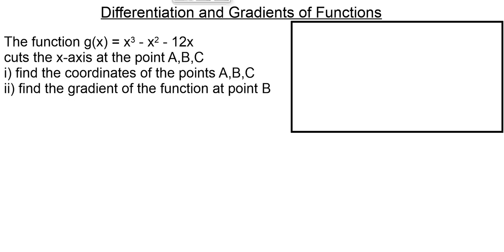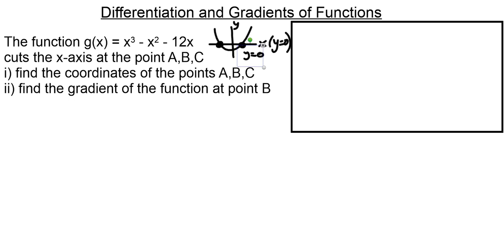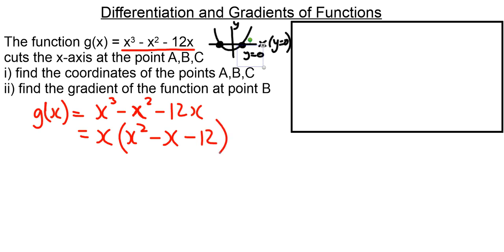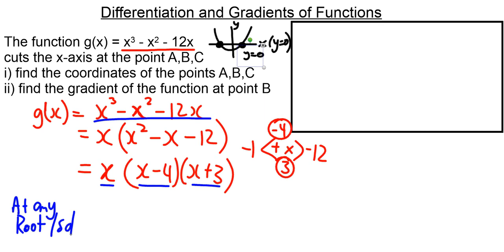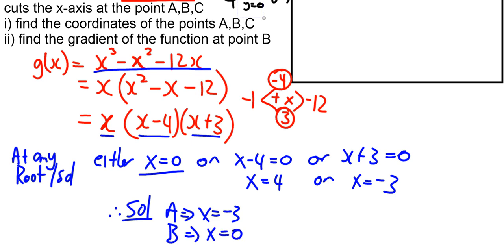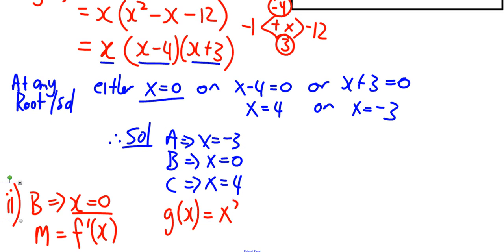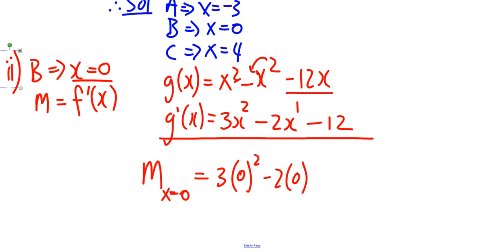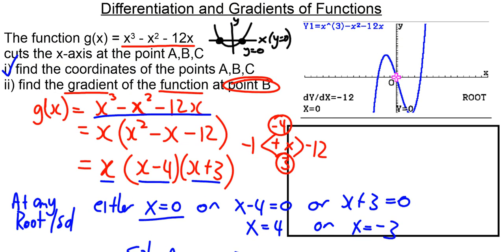Finding the derivative and specific roots on a function